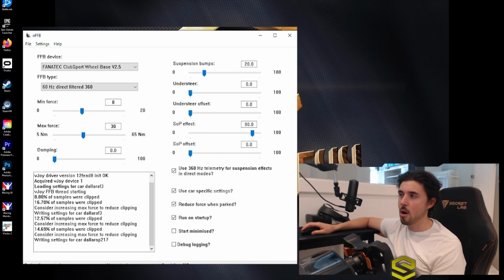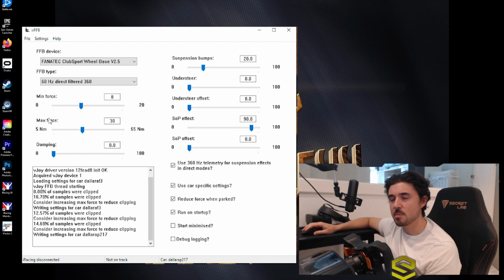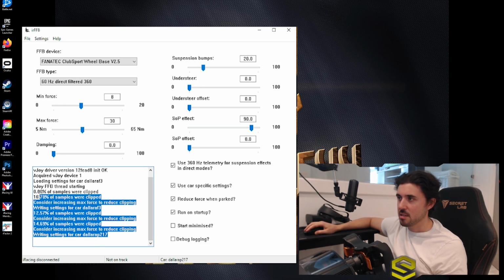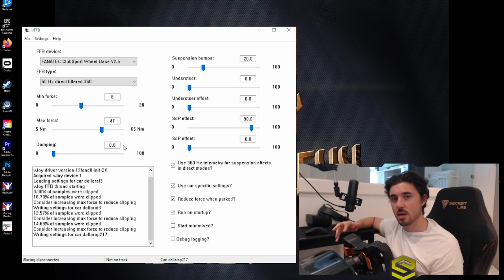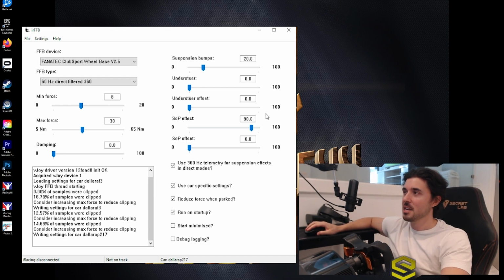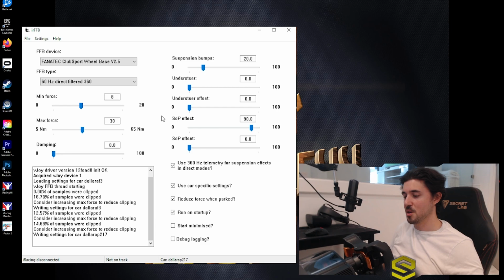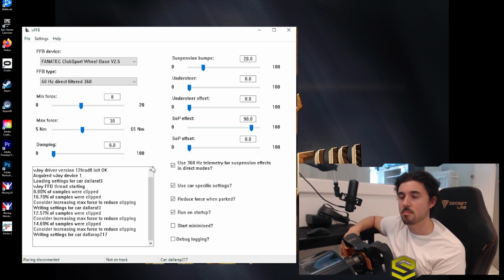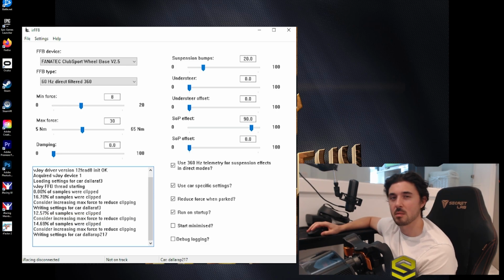iRFFB Fanatec Clubsport V2.5 Settings | iRacing Force Feedback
After a lot of playing around i feel i have found comfortable settings for iRFFB with my Fanatec V2.5 Clubsport Wheel Base. This should be a good base for anyone to start from.

If you really like my channel and would like to support me, see the donation

My Gear :-
Fanatec ClubSport Pedals v3
Fanatec V2.5 Wheel Base
Mclaren GT3 V2 Rim
GT Omega Wheel Stand Pro
Hyper X Cloud Revolver Pro Gaming Headset
ASUS ROG SWIFT PG279Q, 27 Inch, IPS 1440p Monitor
ASUS VG248QE 24 Inch FHD Monitor

The new and improved camera replay angles are me on Instagram & Twitter - @Stuffeyy